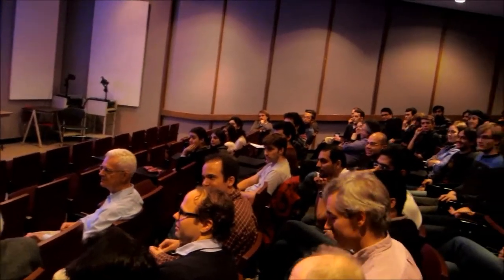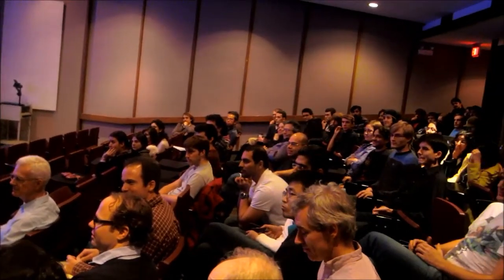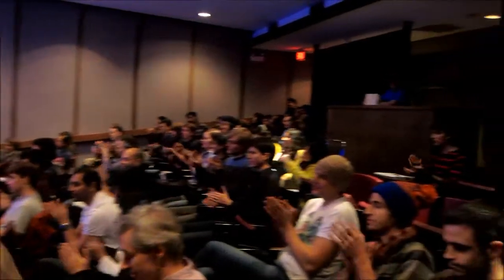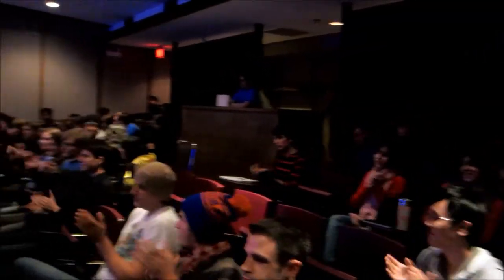Nima Arkani-Hamed @ SFU Part 8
Q & A Nima Arkani-Hamed @ SFU Part 8